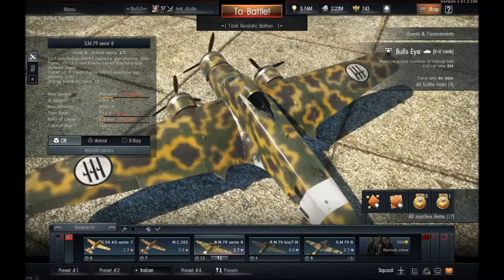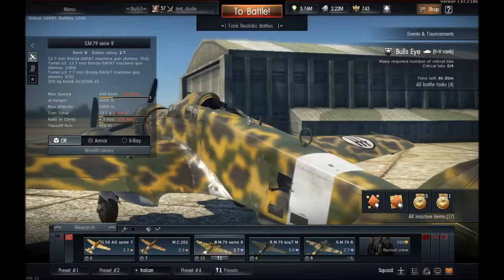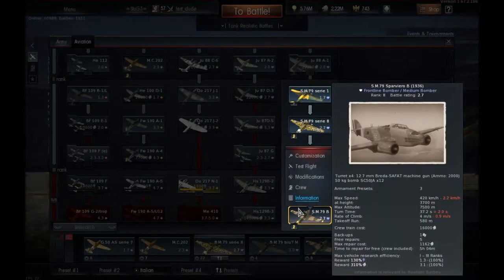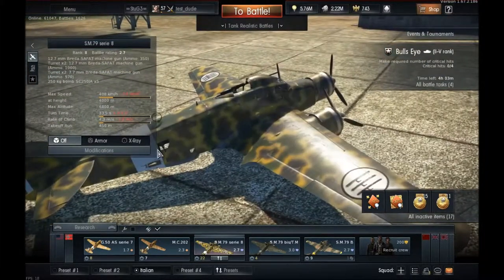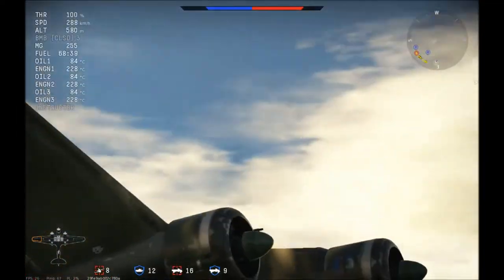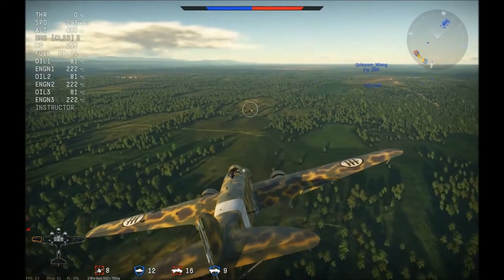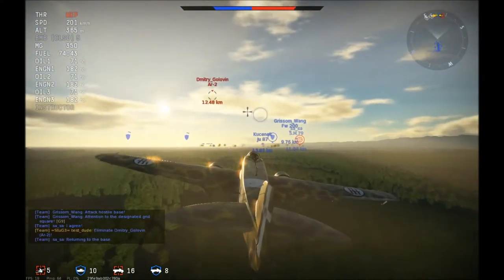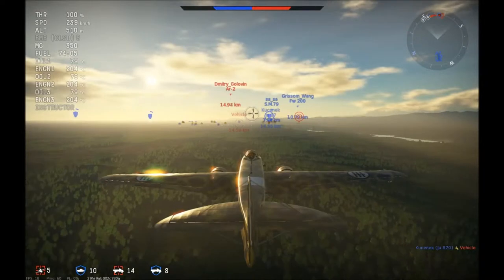sm79 gameplay Italian planes gameplay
Welcome everyone, to a new War Thunder video, where today, we are taking out another Italian plane, to decrease the time waiting on Italian planes.

Want to see better quality?